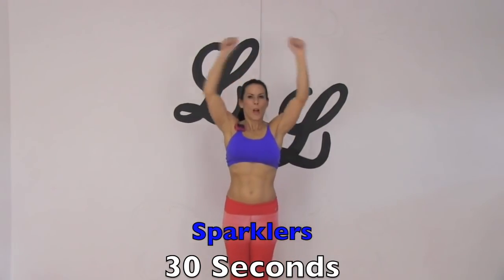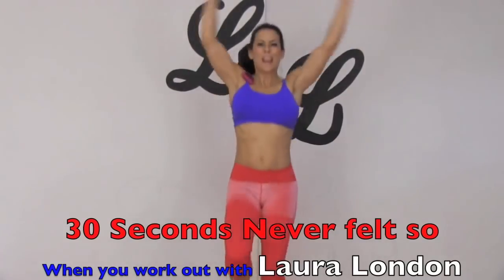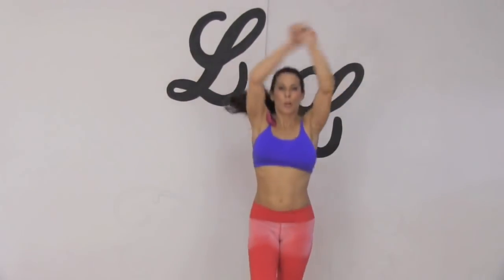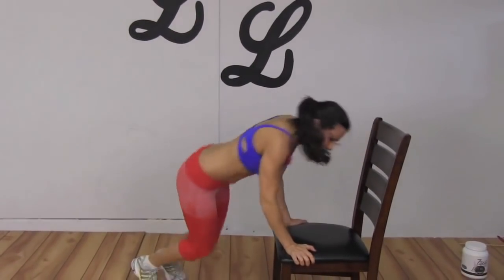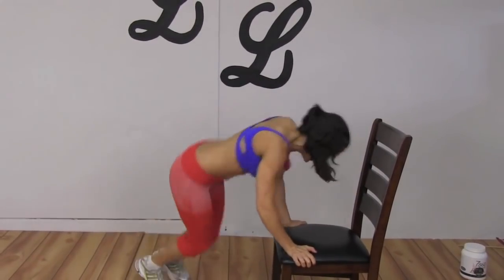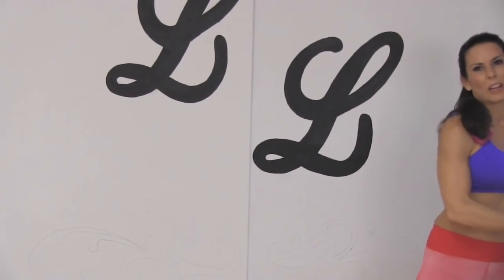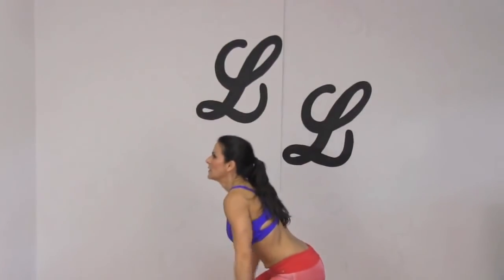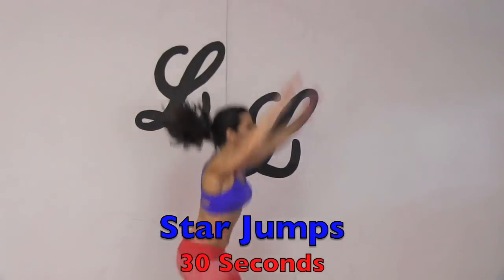HIIT Explosive Cardio 4th Of July Workout ♥ Laura London Fitness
Let me tell you my heart was beating and I was out of breath after this workout.! No baby workout here at Laura London Fitness

But you know I always show you how to modify every exercise to adjust the moves so anyone from beginner to advanced can do them.

Hi there! I am Laura London  a Certified Holistic Women’s Fitness, Weight Loss and Hot and Healthy Body Coach. I here to teach you how to live a hot and healthy lifestyle from the inside out.  Fit and Fabulous at any age!

THE INFORMATION OFFERED IN THIS VIDEO or by Laura London Fitness IS OFFERED AS OPINION ONLY. ALWAYS CONSULT YOUR PHYSICIAN BEFORE TRYING ANY NEW NUTRITION OR EXERCISE PROGRAM. THIS WORKOUT ROUTINE MAY NOT BE SUITABLE FOR YOU.Just because it is a holiday does not mean it is time to forget to workout.  I have made you an EXPLOSIVE 4th of July Cardio & FAT blasting workout.

Have a healthy and safe 4th everyone!!

xoxoxo
LL